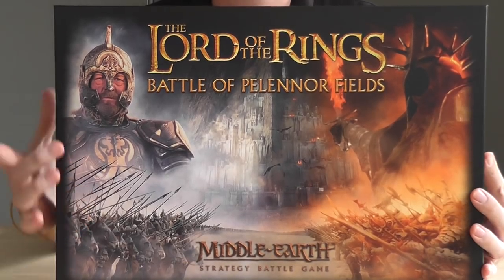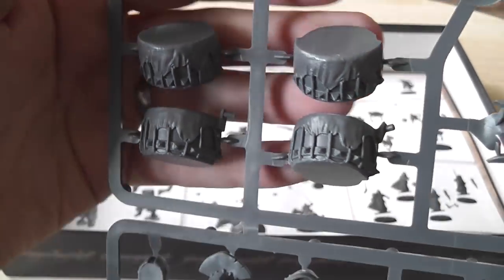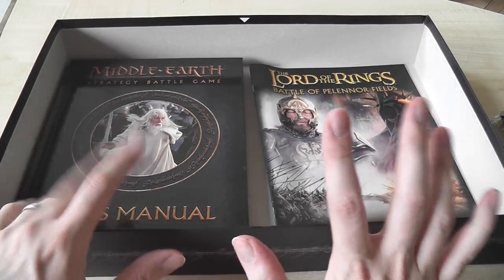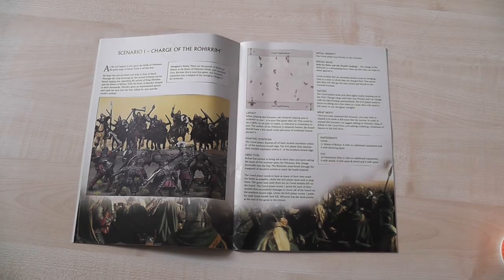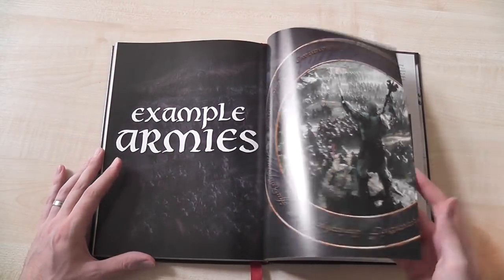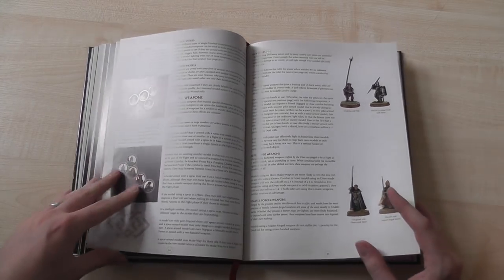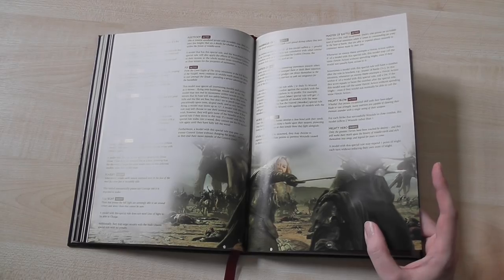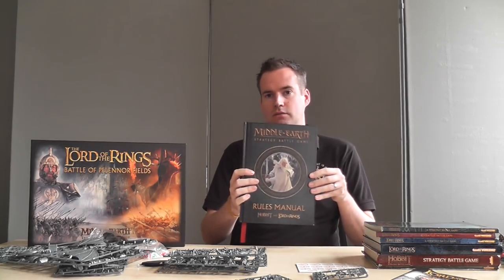The Battle of Pelennor Fields - Exclusive First Look Unboxing and Review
We were lucky enough to be sent a review copy of the spectacular new starter set for the freshly rebranded Middle-earth Strategy Battle Game - The Battle of Pelennor Fields. GBHL Damian gets overly excited as he wades through the staggering mountain of miniatures (including the stunning new Theoden model!) and takes and in-depth look at the gorgeous new rules manual, revealing a few juicy treats and speculating on just what it might mean for our favourite game.

To support GBHL Steve producing terrain tutorials and other system reviews as well as commission work check out